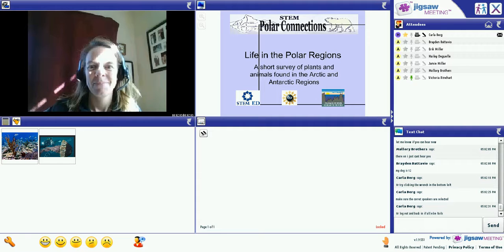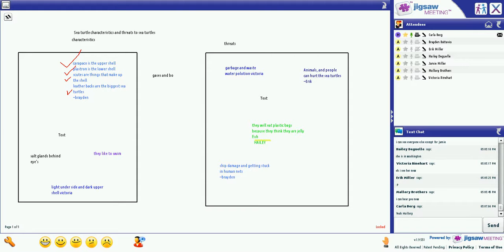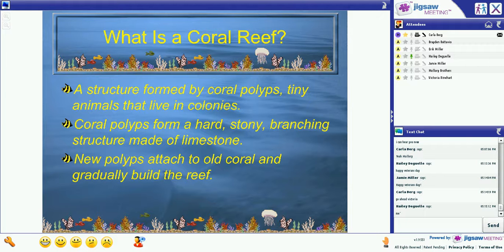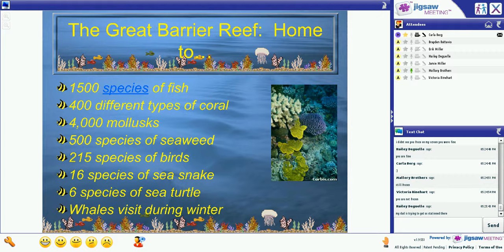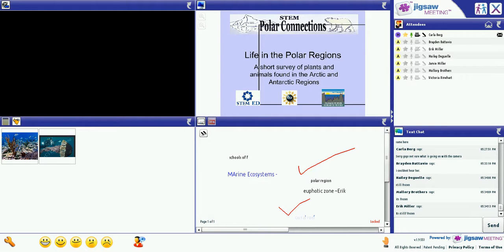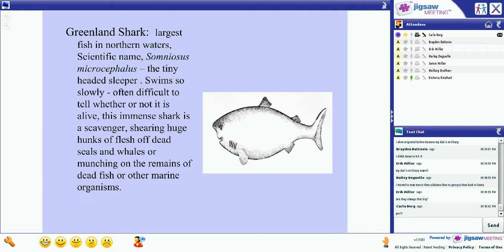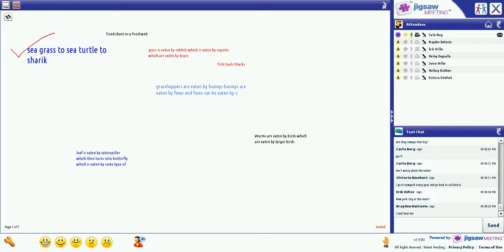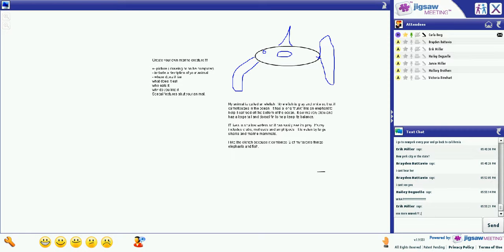0d18b6b2 93e0 4e32 9e54 ce6b731a2147 1415725234494